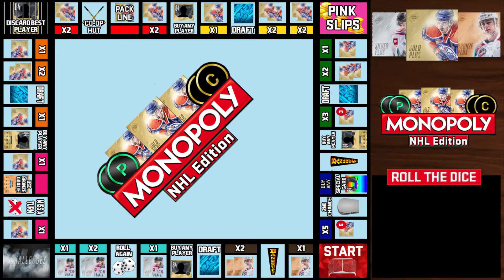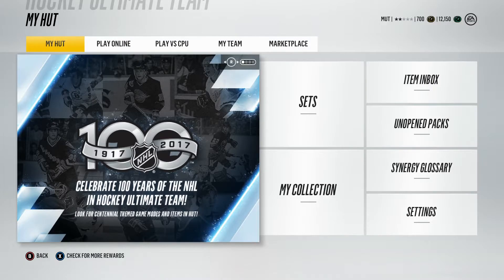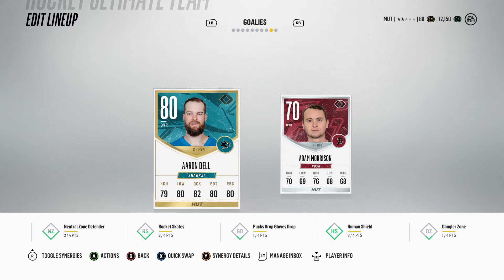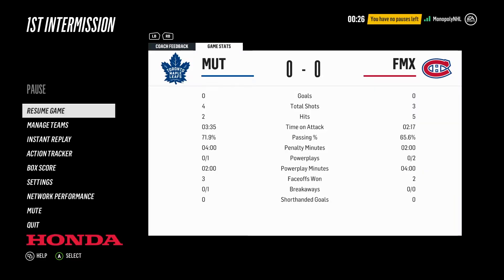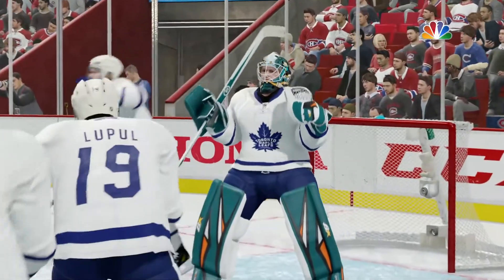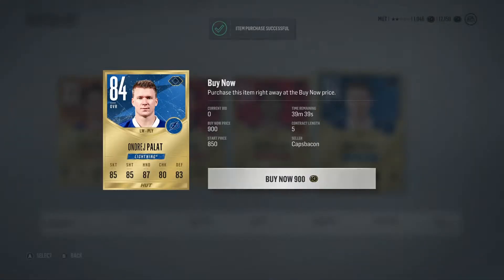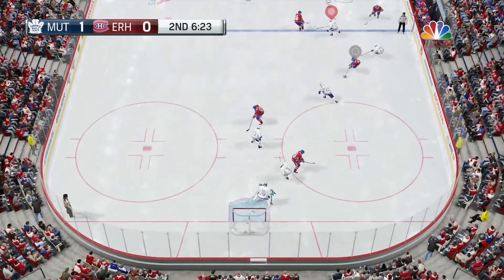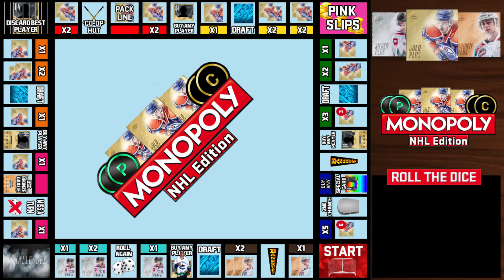NHL 18 HUT l Monopoly HUT #1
Back with some Monopoly HUT this year! We have a new and improved board!